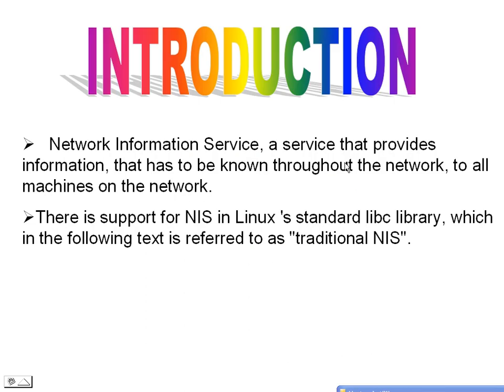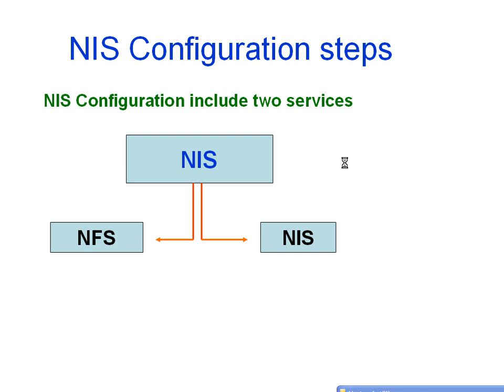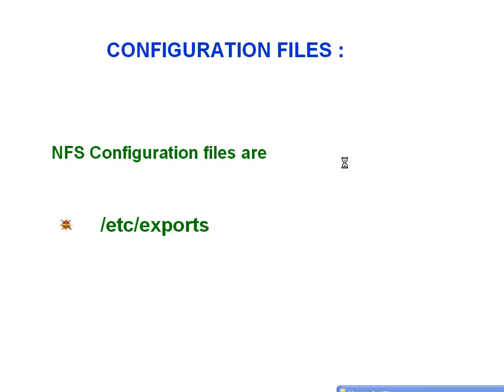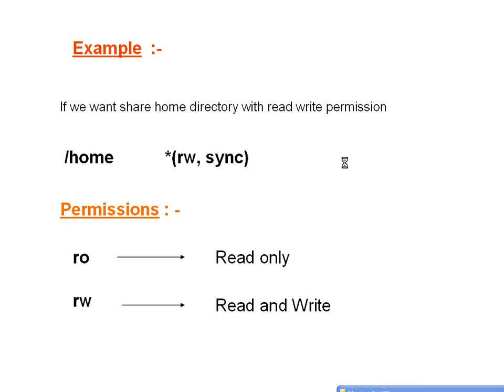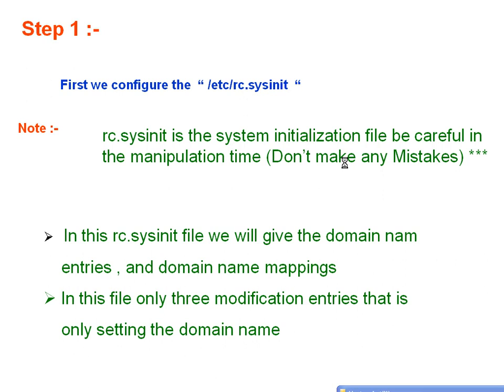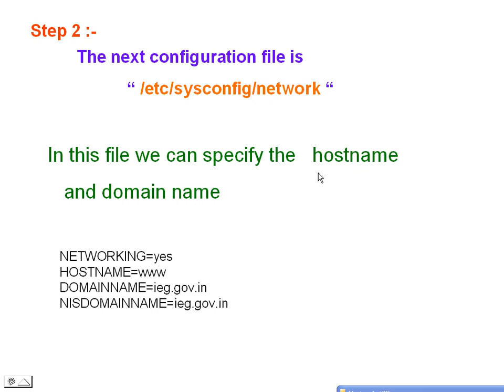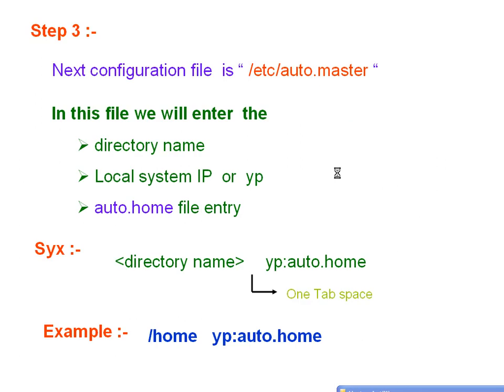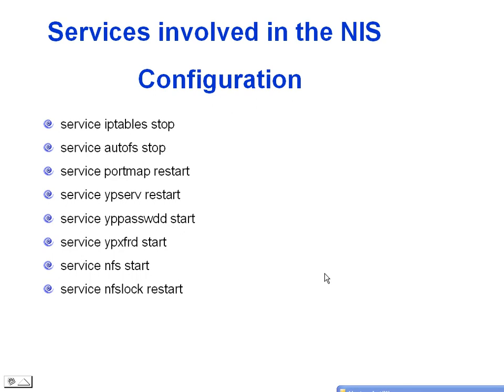Network Information Service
NTFS is the primary file system used in Microsoft's Windows 7, Windows Vista, Windows XP, Windows 2000 and Windows NT operating systems. The Windows Server line of operating systems also primarily use NTFS.